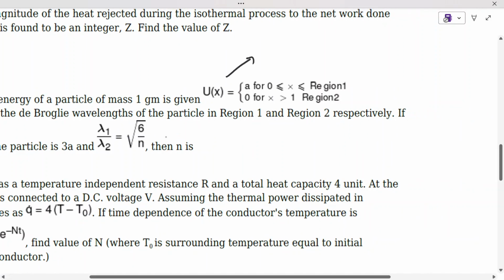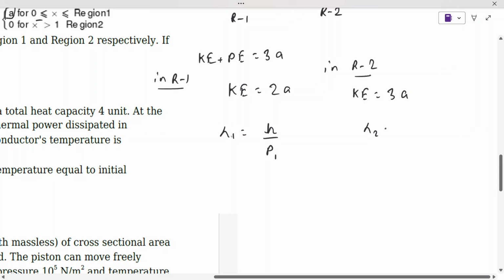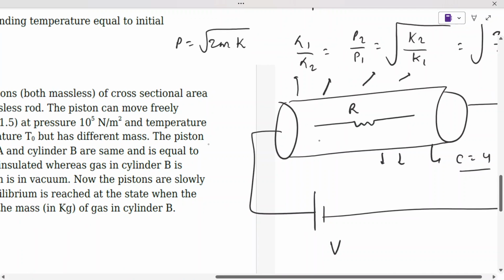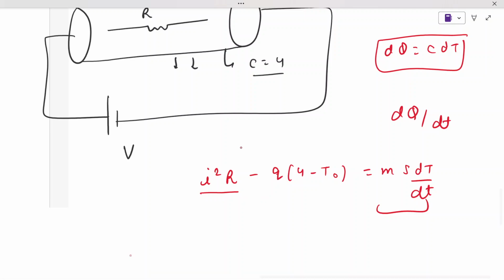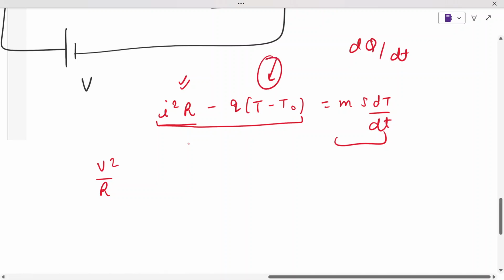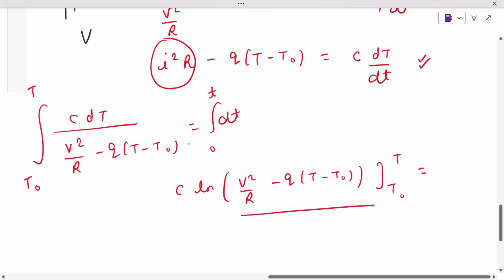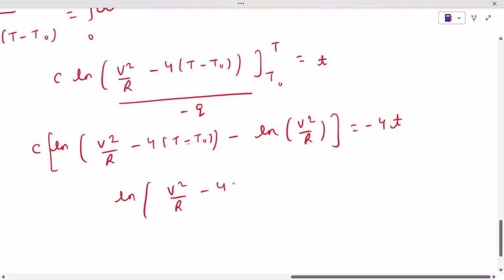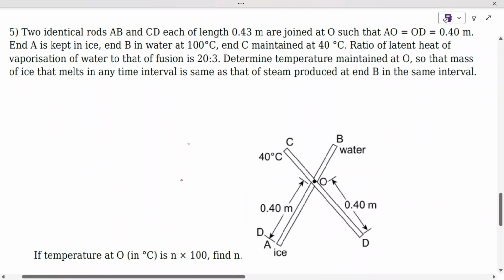"Most Anticipated JEE Advanced 2026 Physics Problems 🔥 | AmplifyJEE contact to join full course.